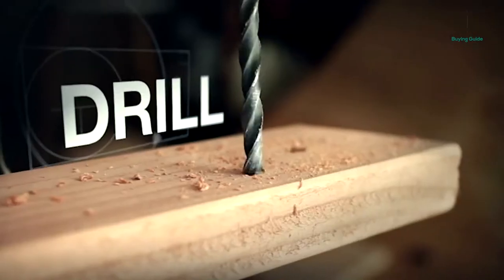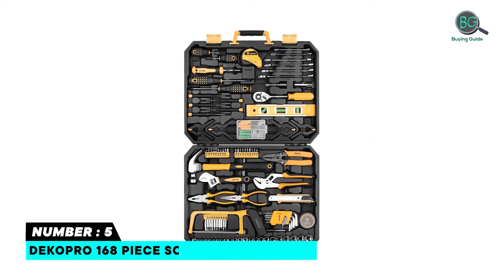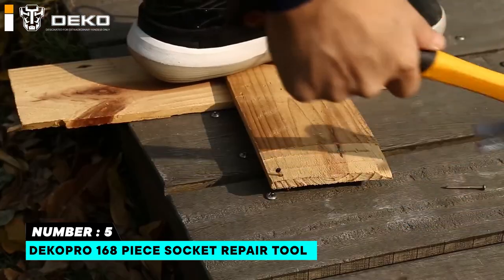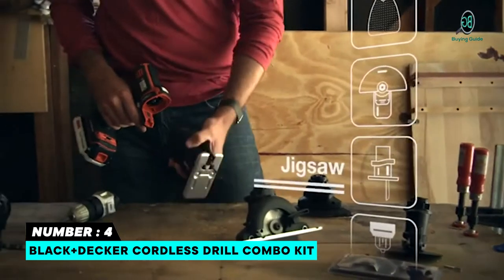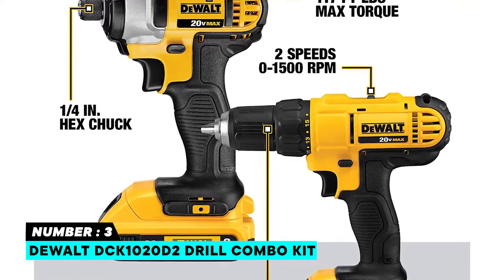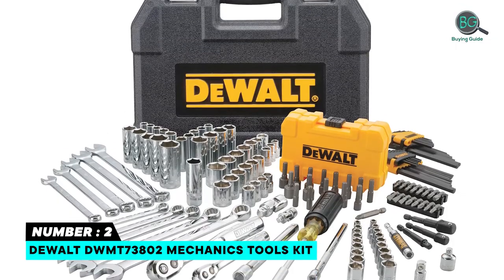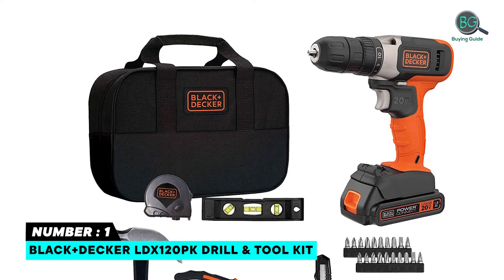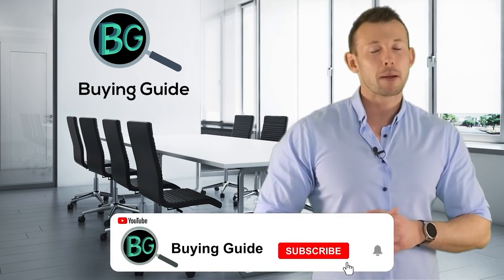Best Combo Tools Set in 2022 - Top Category Products Reviewed!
In this video, you’ll know about the exciting features of Combo Tools Set  at the best price. So, we’ve chosen the Best Combo Tools Set based on quality, features, performance, and price. Choose any of them that matches your considerations.

Best Sellers in 2022

00:00 - Introduction : Best Combo Tools Set 2022

01:00 - 5. DEKOPRO 168 Piece Socket Repair Tool

01:51 - 4. BLACK+DECKER Cordless Drill Combo Kit

02:41 - 3. DEWALT DCK1020D2 Drill Combo Kit

03:32 - 2. DEWALT DWMT73802 Mechanics Tools Kit

04:23 - 1. BLACK+DECKER LDX120PK Drill & Tool Kit

Best Combo Tools Set in 2022,Top Combo Tools Set  in 2022,Best Combo Tools Set Reviews